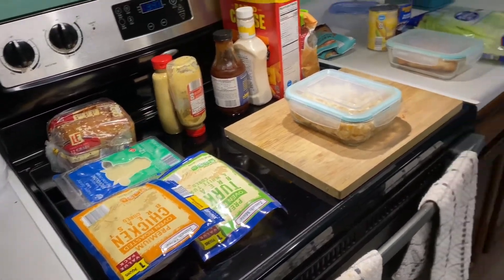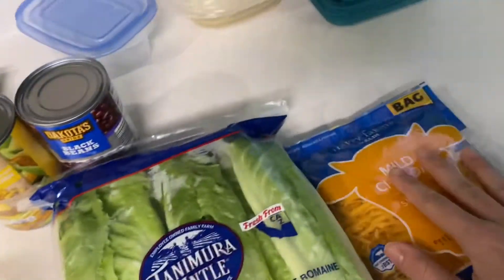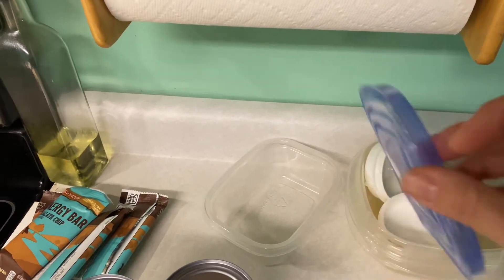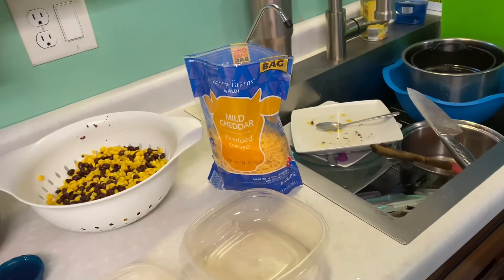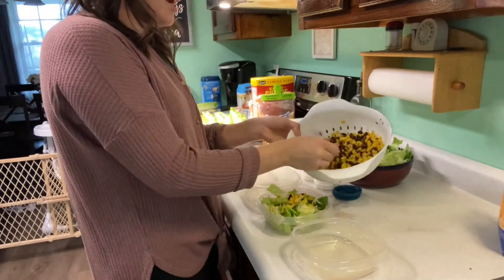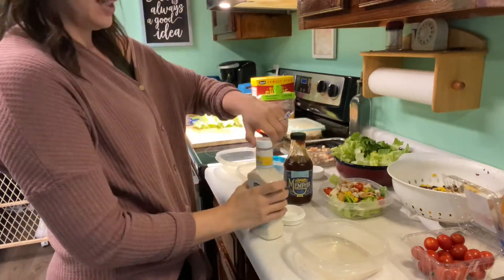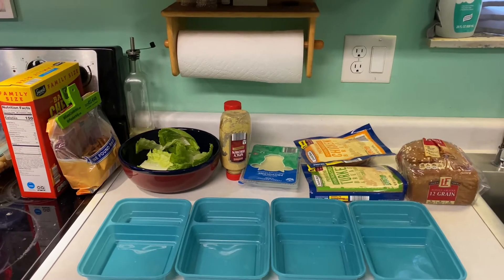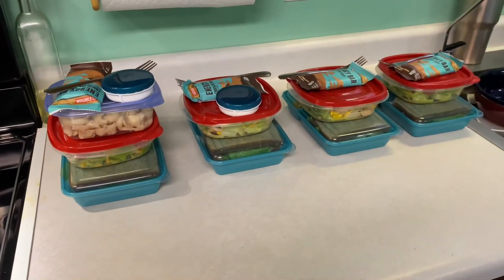Meal Prep| Husbands Work Lunches| budget friendly lunches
Hello friends!

Today I needed to meal prep lunches and dinners for my husband. So I thought I would bring you along and share what I made. I hope this gives you some inspiration if you’re feeling in a food rut or if you just need it an idea of something simple to make.

Love, Ree

Salad dressing cups-

OXO Good Grips Prep & Go Leakproof Condiment Containers - 3 pack